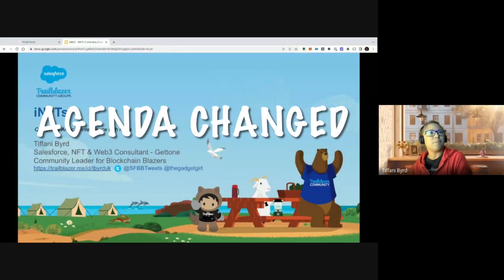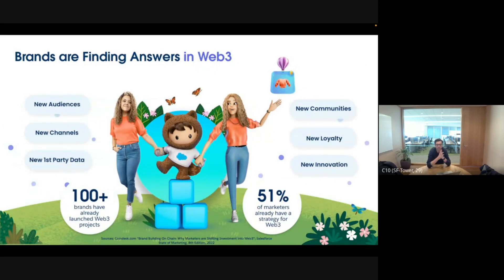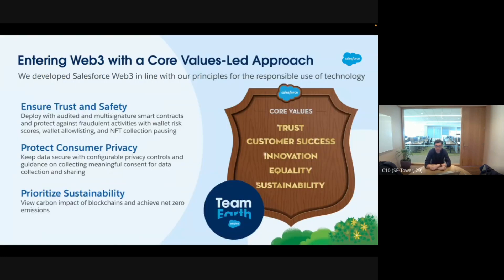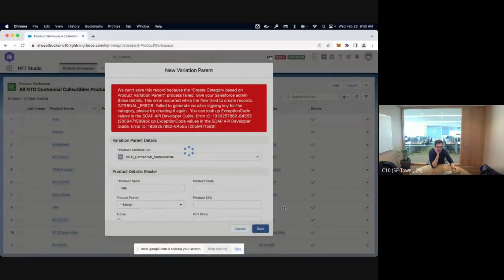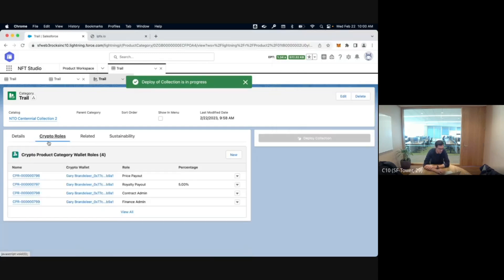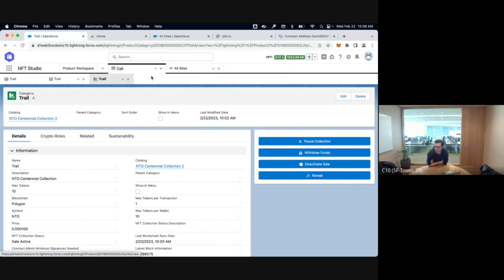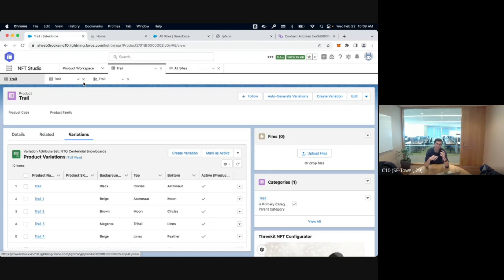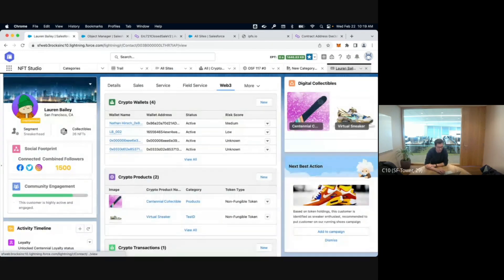Salesforce NFT Cloud is now Salesforce WEB3 - EXCLUSIVE DEMO on how to Manage, Mint & Sell NFTs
Salesforce WEB3 is here! Gary and Max from the Emerging Tech &  Product Team from Salesforce give us the low down on what's Salesforce Web3 is all about and a DEMO!!

🎯 Join the Salesforce Blockchain Blazers Community Group to keep up to date on the latest virtual sessions and news on the upcoming Salesforce Web3 Cloud=